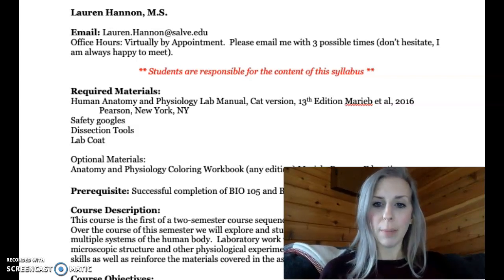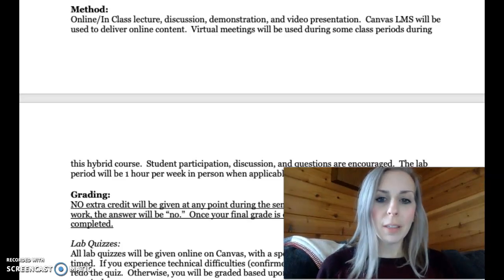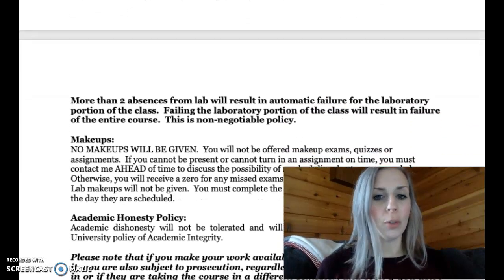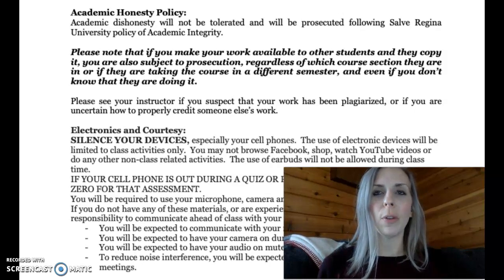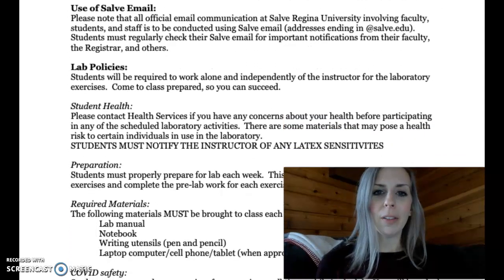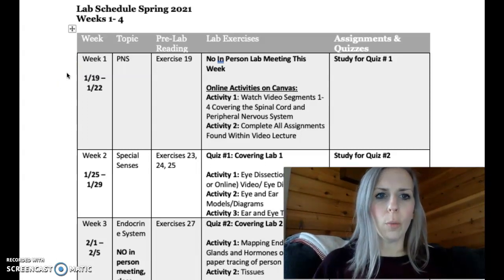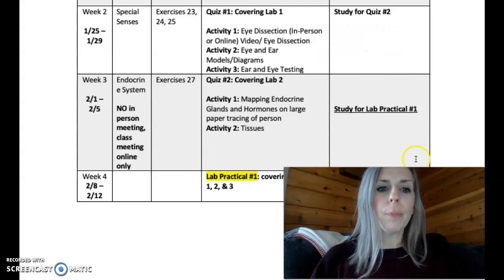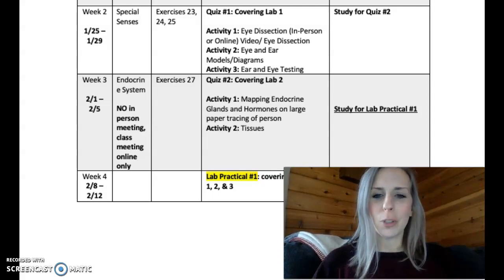Spring 2021 Syllabus Review